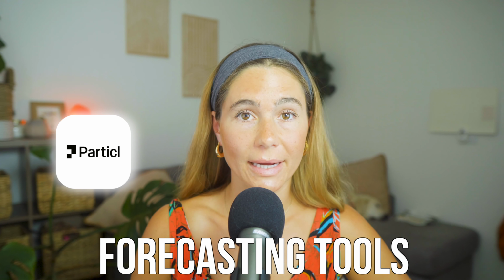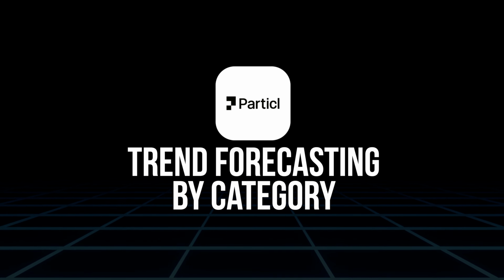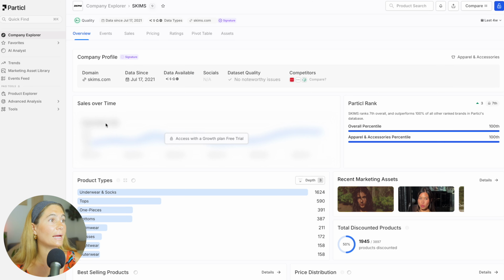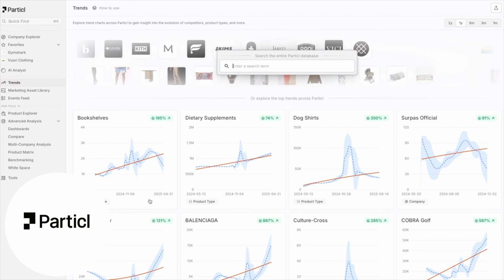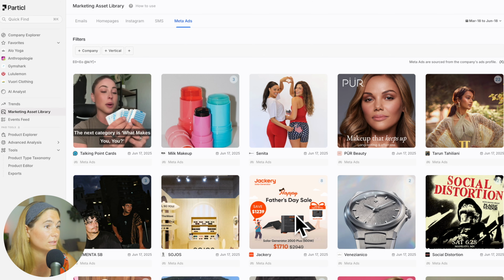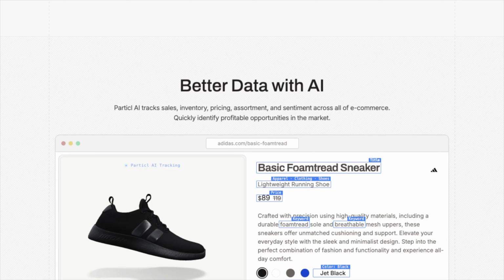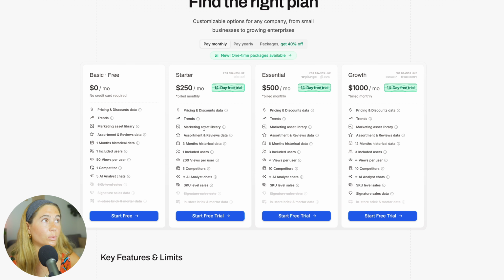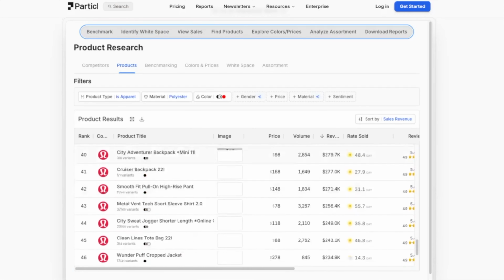How to Launch Seasonal Products That Sell Using Particl (Q4, Holidays, Back-to-School)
In this video, I’ll go over how to use Particl’s forecasting tools to plan and launch seasonal product lines that actually sell. You’ll learn how to find trending products for holidays like Christmas, Valentine’s Day, or back-to-school—before they blow up. I’ll show you how to use real sales data and velocity insights to time your launches just right. This is perfect for ecommerce sellers who want to stop guessing and start using proven data.

Be sure to watch this video all the way as I cover trend forecasting, SKU tracking, inventory velocity, and launch planning using Particl. You’ll see how to filter by product category, monitor competitor SKUs, and avoid common seasonal launch mistakes. I’ll also break down Particl’s pricing and explain why it’s a solid tool for brands selling on Amazon, Etsy, Walmart, and more. If you’ve ever launched too early or too late, this video will help you fix that for good.

Seasonal product success comes down to timing—and that’s where Particl gives you the edge. With real-time ecommerce trend tracking, category-specific demand insights, and a launch calendar you can actually trust, you’ll be way ahead of the game. Particl is one of the best tools for ecommerce product research, launch planning, and demand forecasting. Try it now and start launching seasonal products with confidence.

– Ashley

Timeline:
0:00 - Introduction
0:24 - What Particl Is
0:59 - Why Forecasting Matters for Seasonal Products
1:30 - Key Features of Particl
6:28 - Mistakes to Avoid When Launching Seasonal Products
7:19 - Pros and Cons of Using Particl for Seasonal Product Launches
8:40 - Pricing
10:03 - Should You Use Particl for Seasonal Products?
10:28 - Conclusion